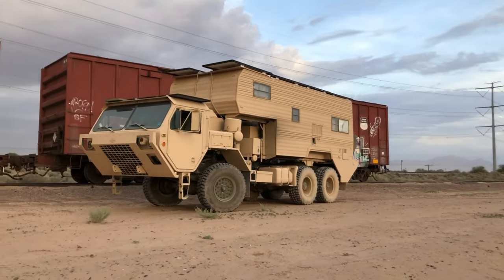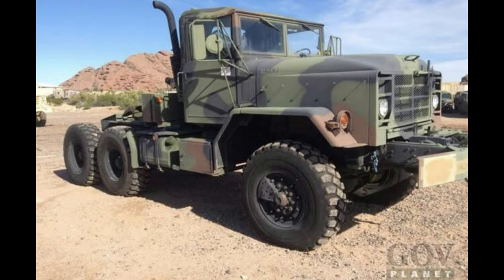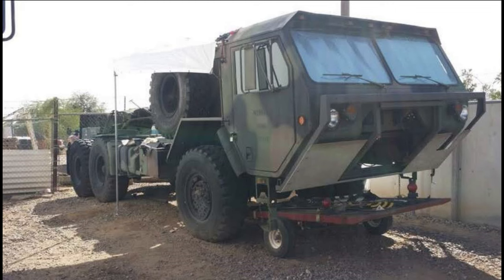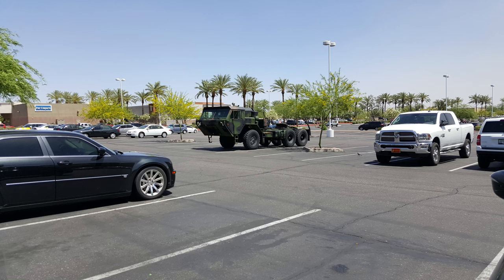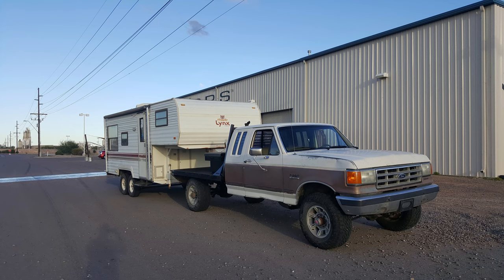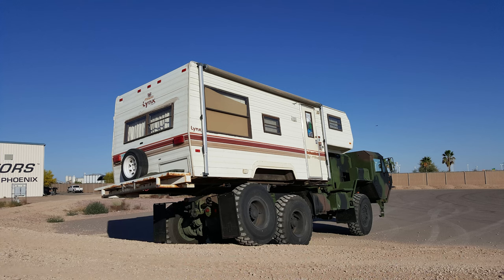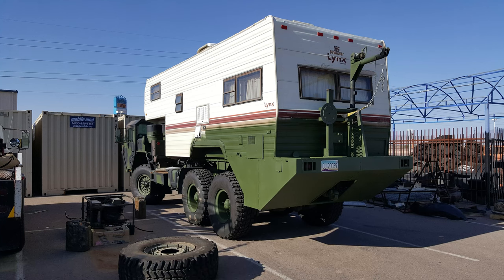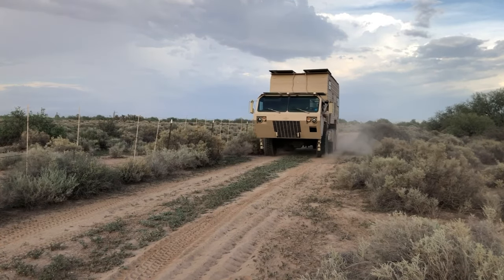The DragonWagon, A DIY Frankenstein Military Truck Camper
The intro on how I made the Dragon Wagon. A completely DIY expedition truck build made from a 5ton Military Truck with the reliable Cummins 6CTA 8.3L engine, a HEMTT stylized cab swap and a 1987 Fleetwood Prowler.